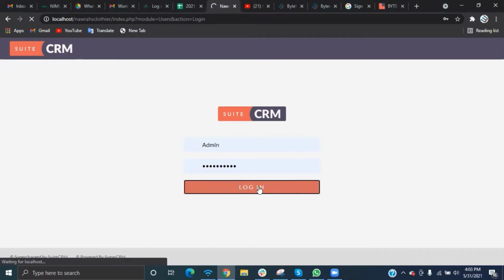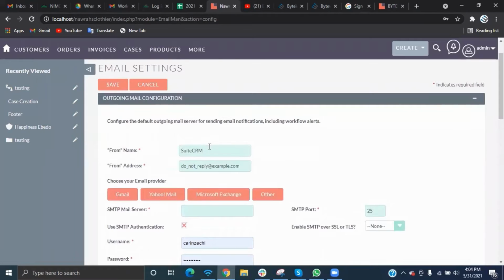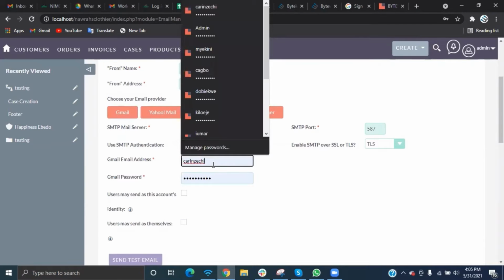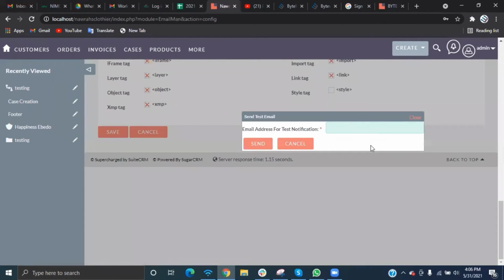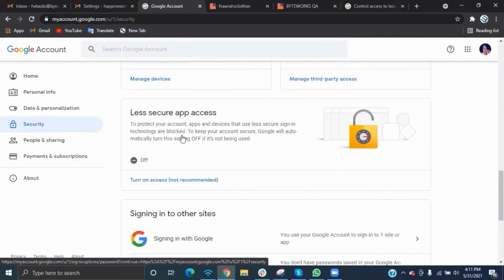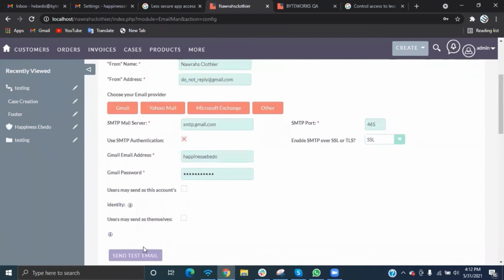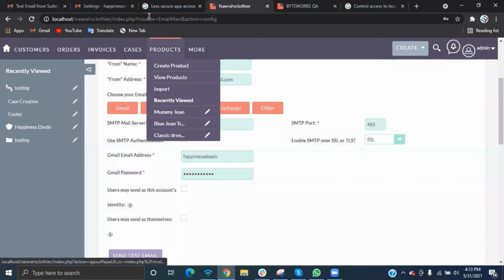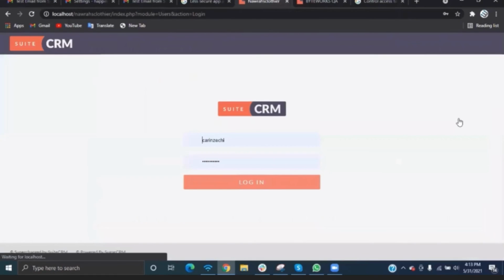SUITECRM - CONFIGURING EMAIL SETTING IN SUITECRM | Part 2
CRM outgoing email configuration settings are used to send system notification emails such as password reset emails, record assignment notifications and workflow email notifications. This video walks you through the process of setting up your email.

How to customize suitecrm case management module | Part 1